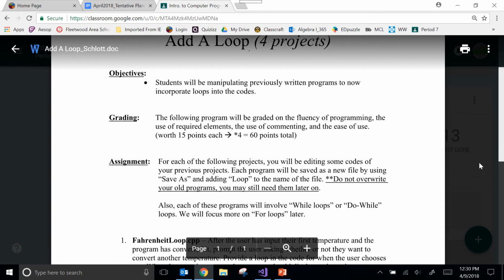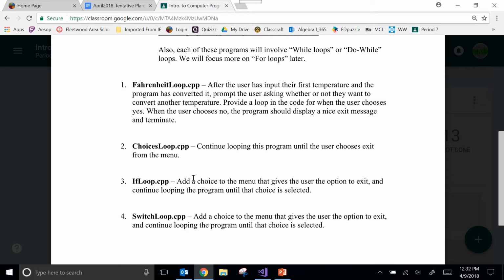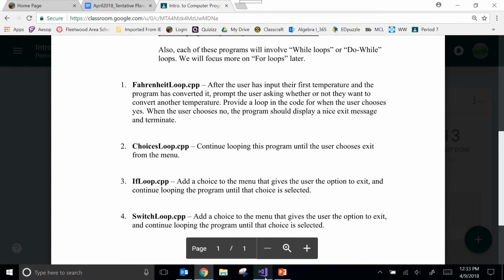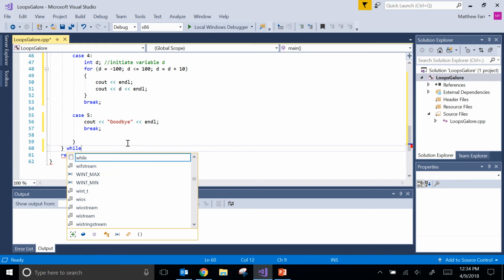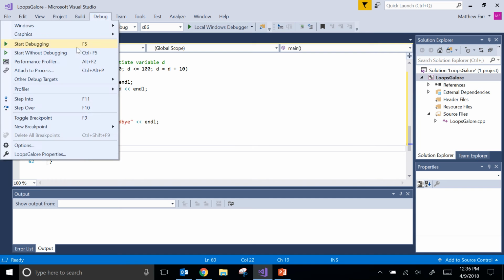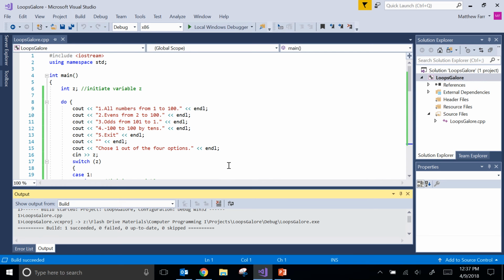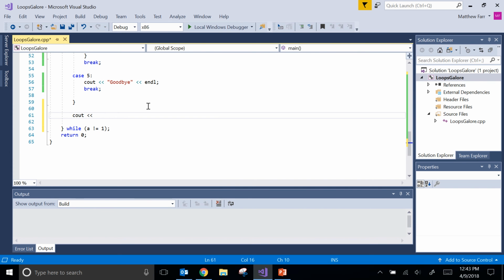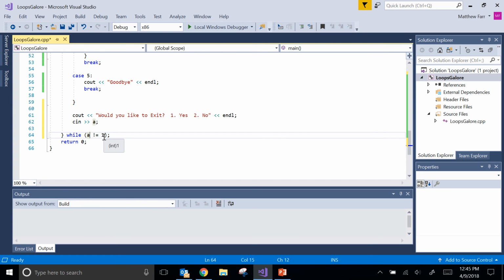AddALoop 4 projects